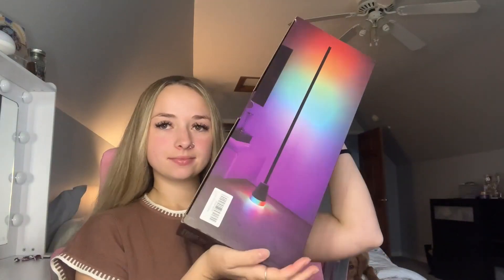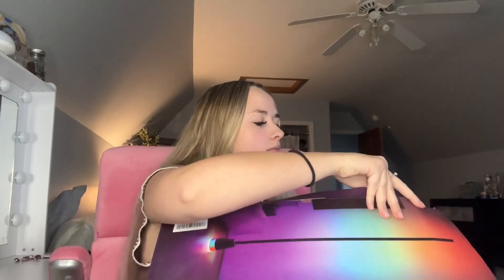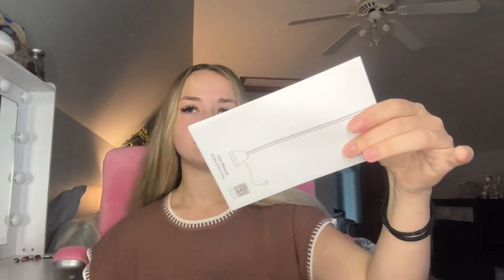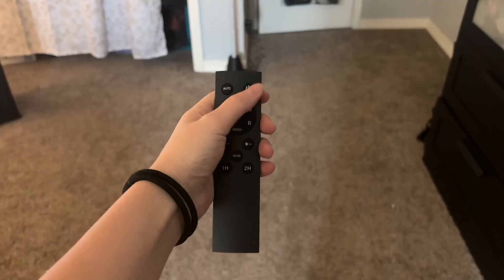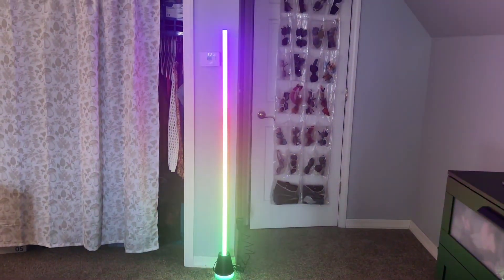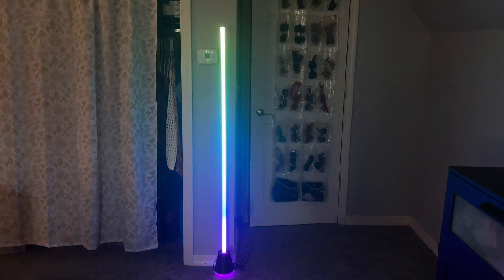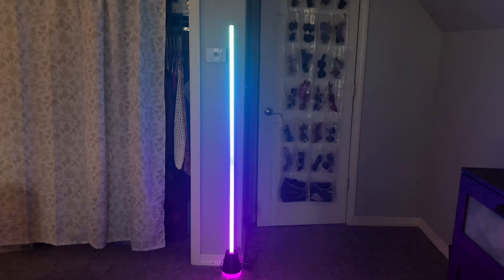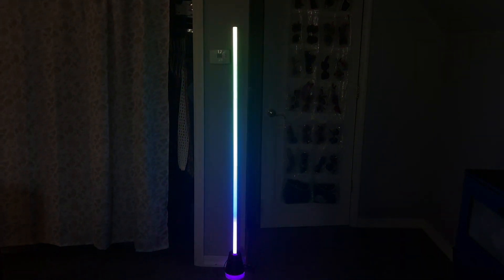Torchlet Floor Lamp, Standing Lamp with App and Remote Control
LINK AMAZON